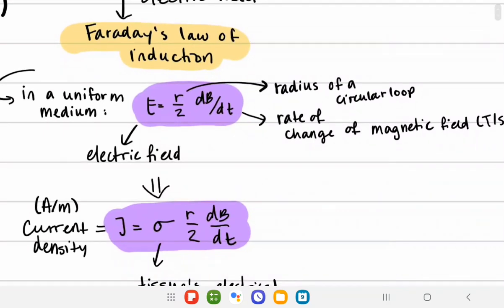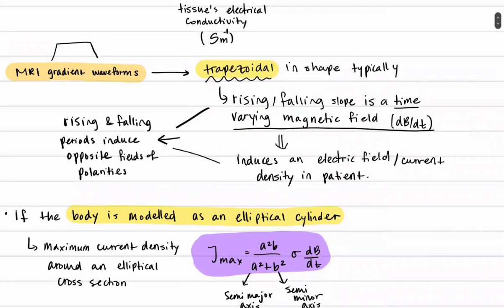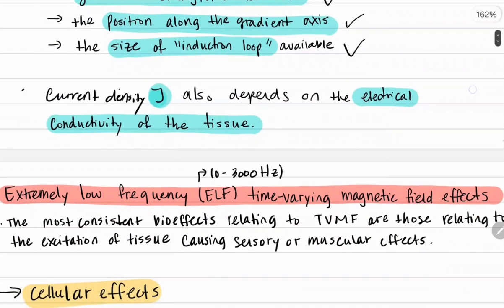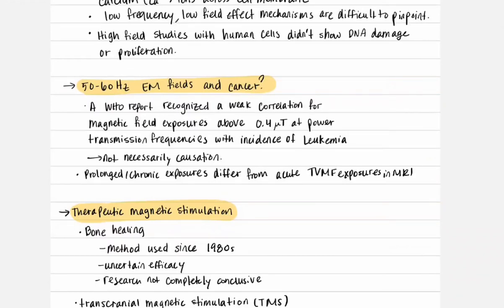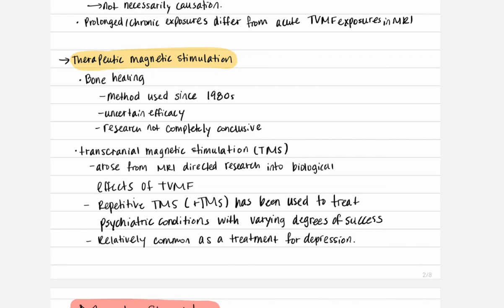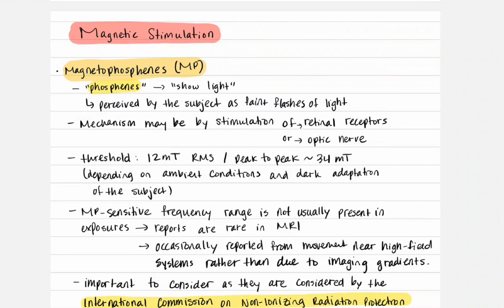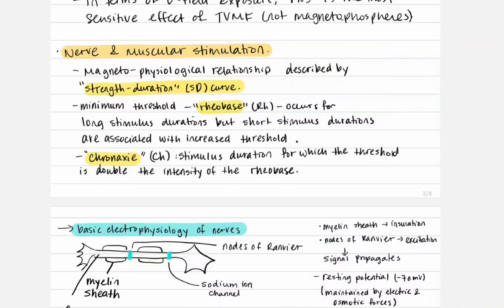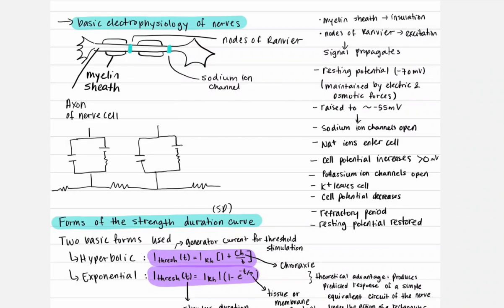MRI Time Varying Magnetic Field Effects (TVMF) Pt 1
This video is part 1 of a discussion on potential effects of the time varying magnetic field (TVMF) in MRI on biological tissue and systems.

Reference: Donald W. McRobbie. (2020). Essentials of MRI safety. Wiley-Blackwell.